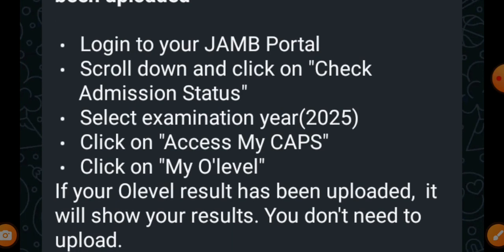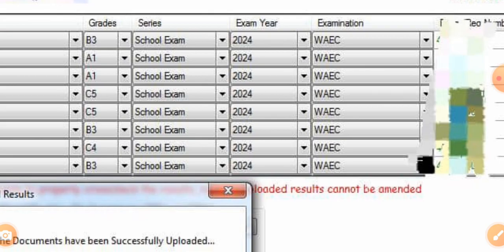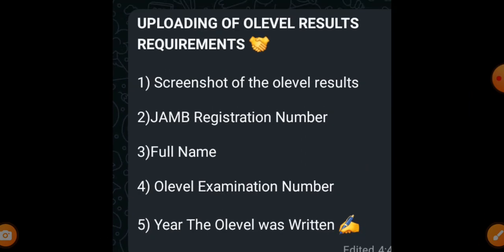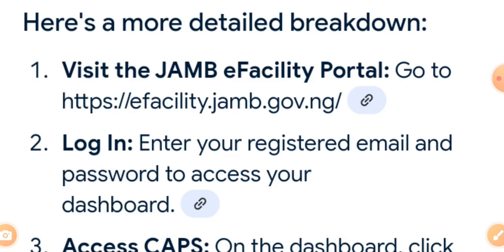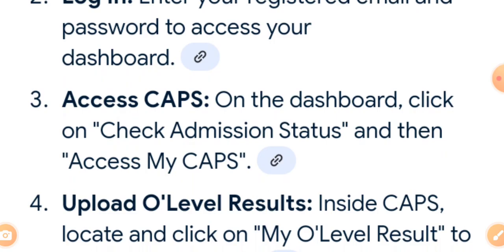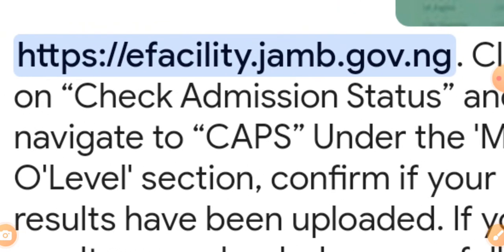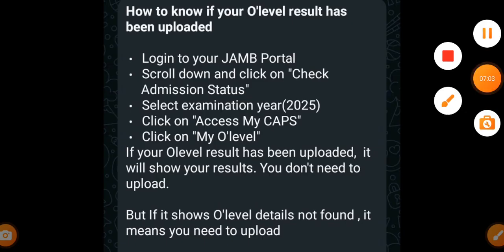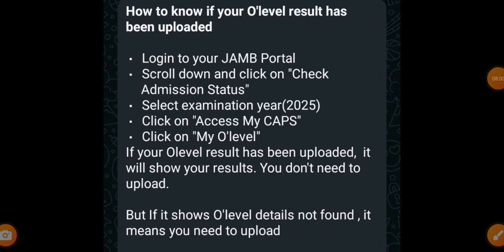BREAKING NEWS: Watch this now to proceed with getting admission this year.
All universities require O’Level results to be uploaded on the JAMB CAPS portal. No upload, no admission.